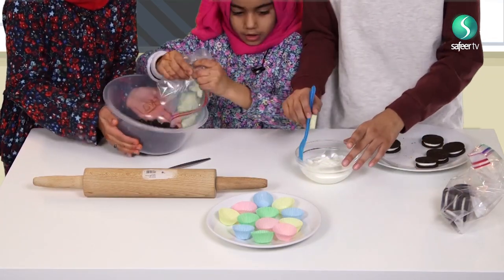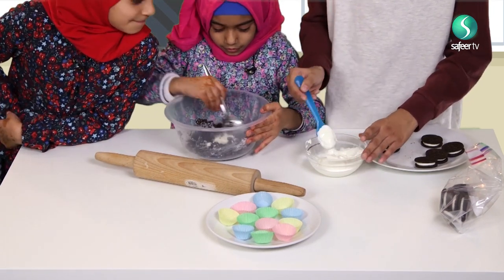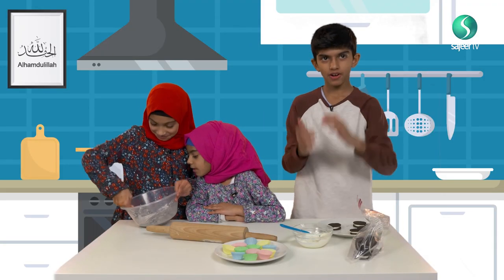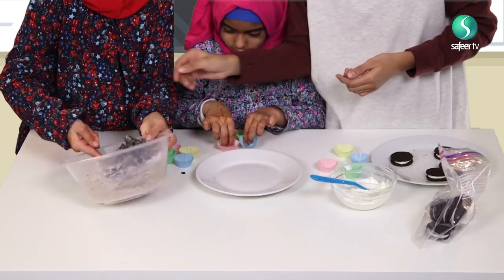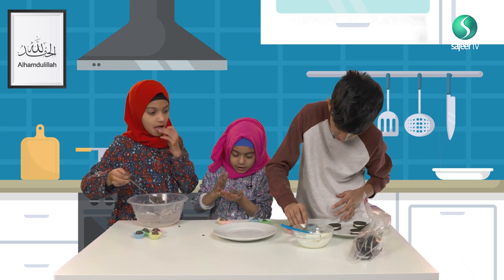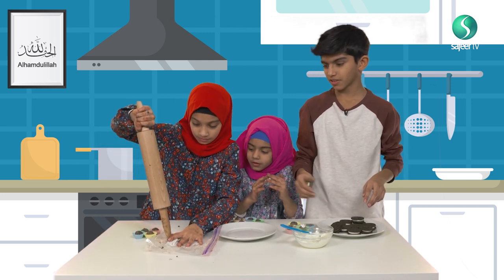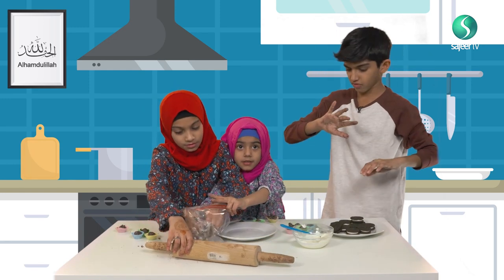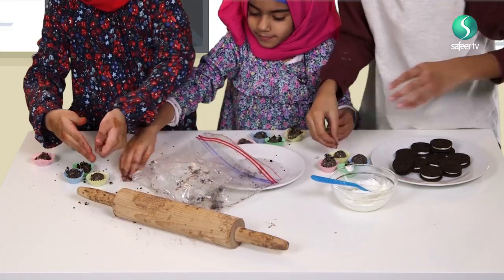Cookie Crumbles | YUMMY IN MY TUMMY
Looking for ideas for tasty treats this Ramadan? Well, look no further...Join our young friends and learn to make some great and easy-to-follow YUMMILICIOUS recipes! Mmmmm.